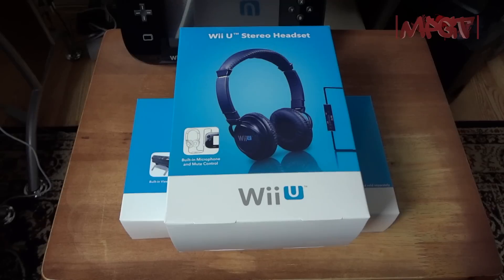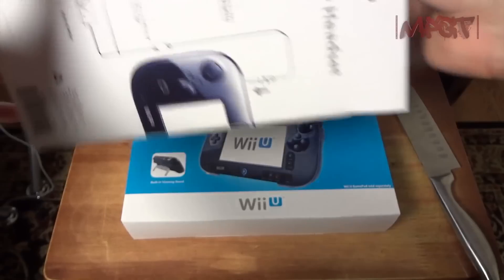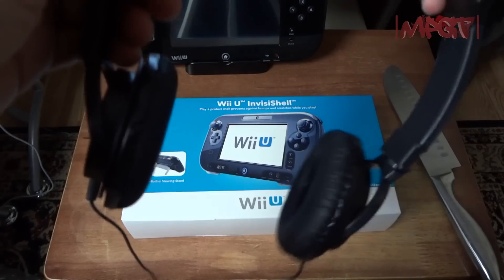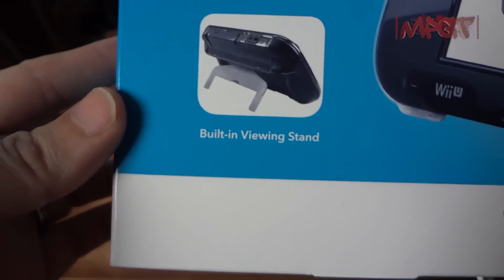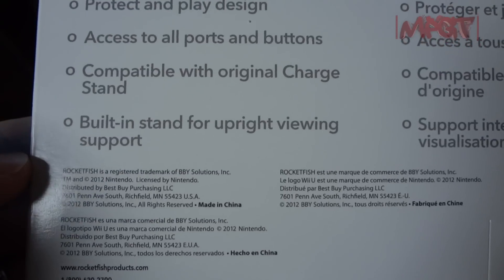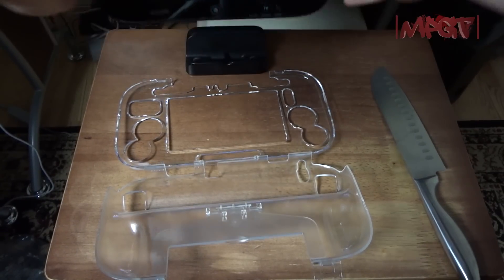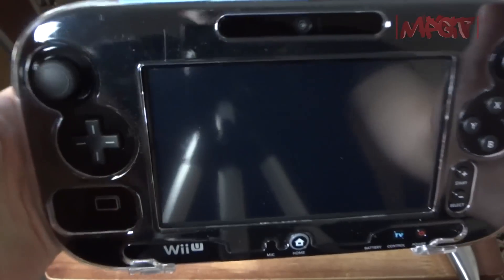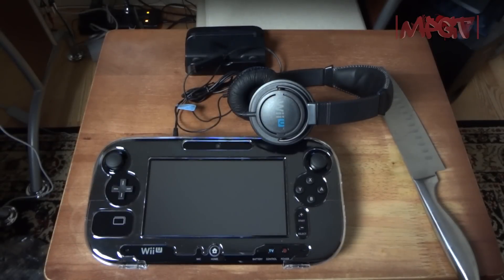Wii U Accessories Unboxing (RocketFish Wii U branded Stereo Gaming Headset & InvisiShell) 1080p HD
I returned these to items ASAP wasn't meeting my build of quality standards feels cheap and easy to break so to avoid me the trouble and hassle I returned them for a full refund. I don't trust or like the brand from these items. So again I am using my Astro A40 with the Wii U gamepad or connected to my TV with the optical cable for a good audiophile sound and gaming experience with the Wii U. Remember to rate, comment and subscribe. I will catch you all on the next video.